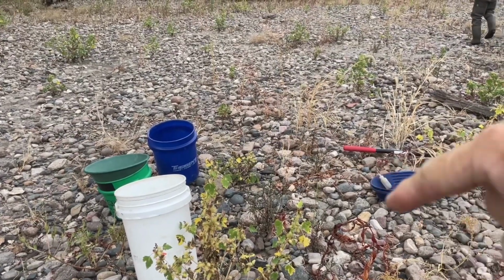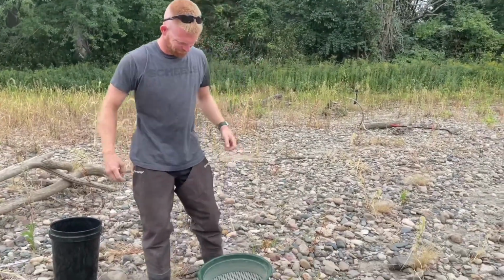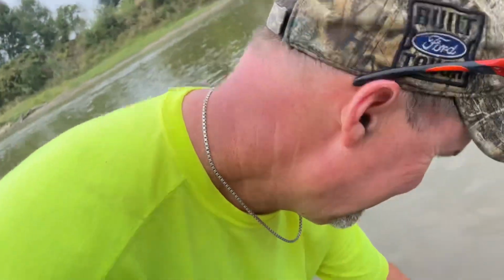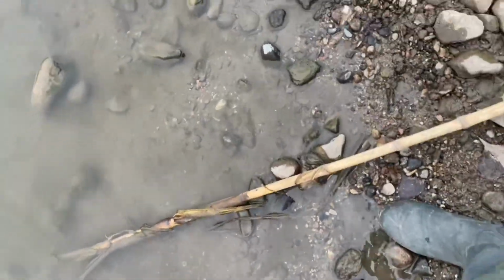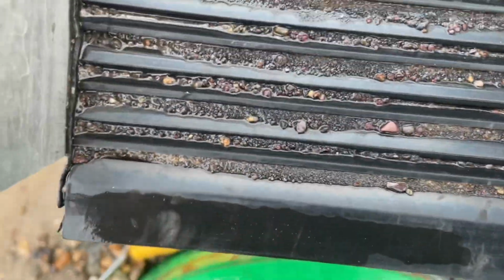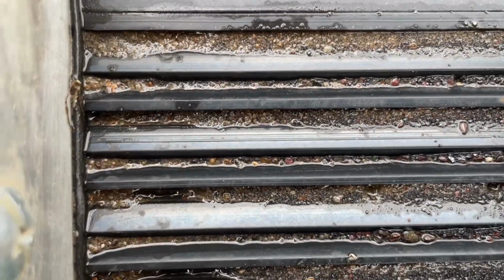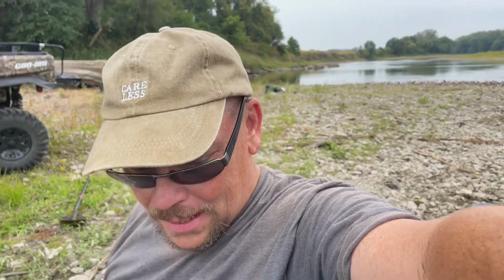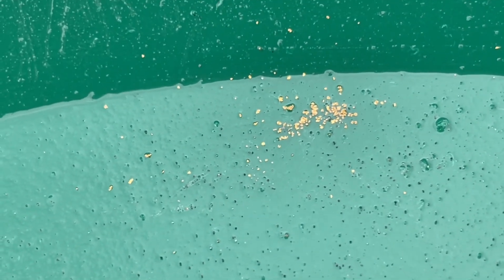Mining gold on high bench gravel deposits.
Myself, Jeff and Mike working a high bench gravel bar, extracting what gold we can. Even though Iowa doesn't have large deposits of gold we still find some. It's a hobby that gets us out of the house to  enjoy nature gives us plenty of exercise.